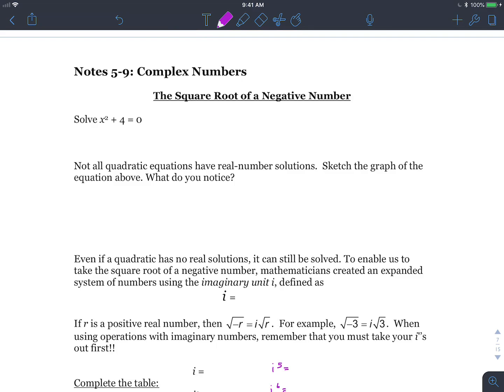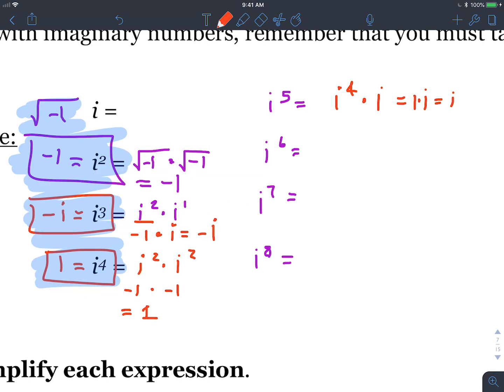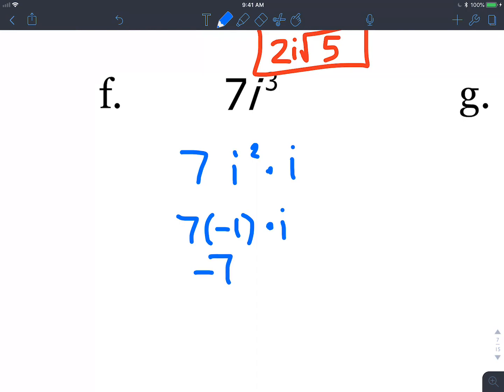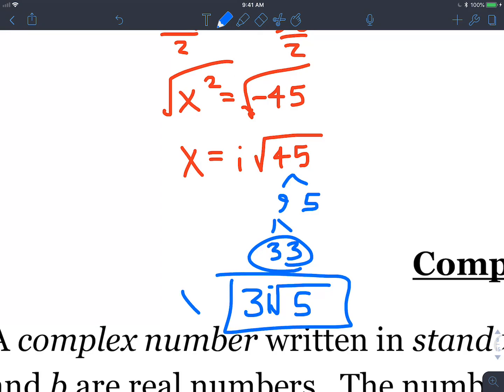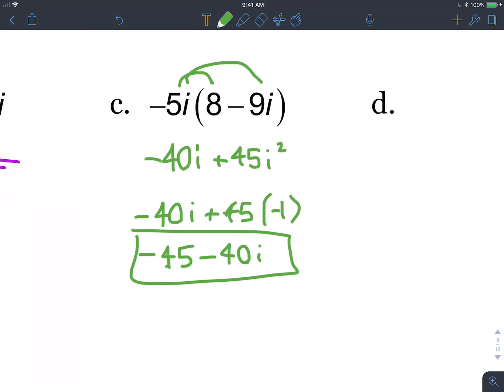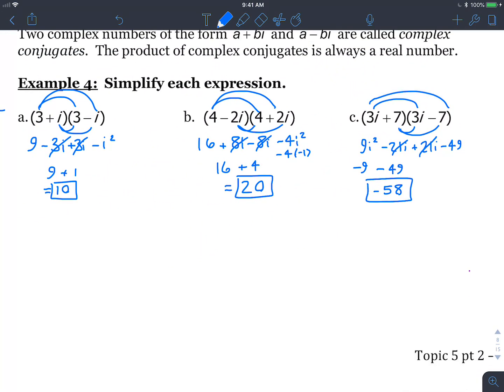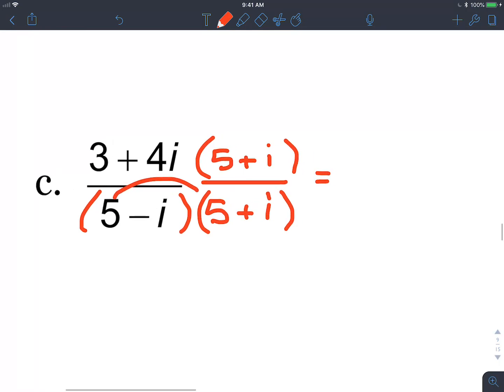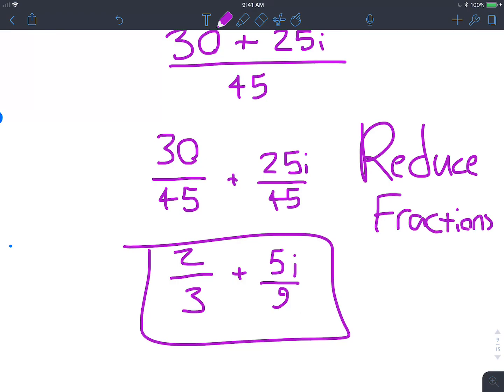5 9 Complex Numbers